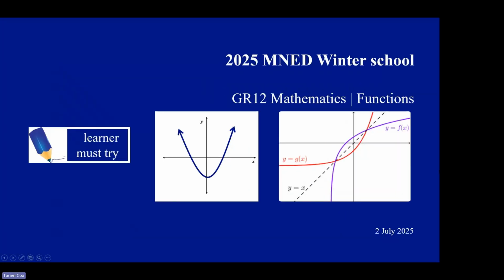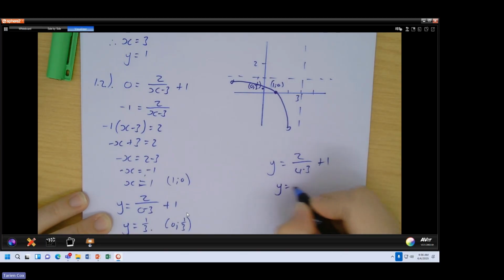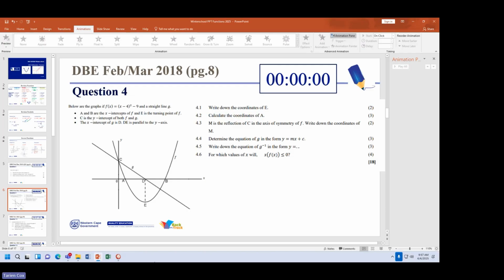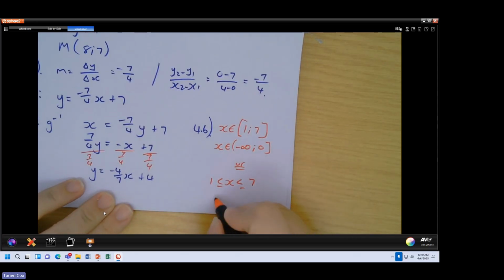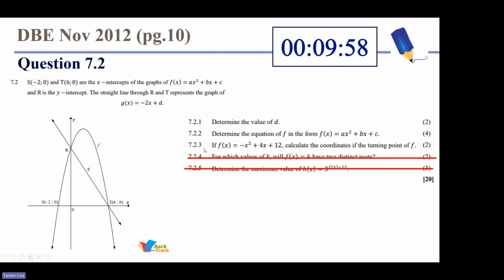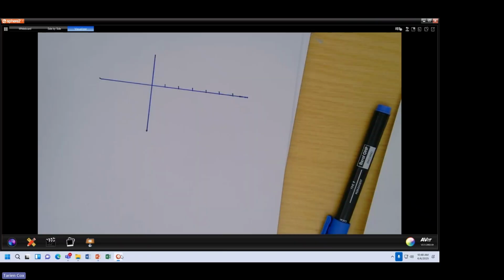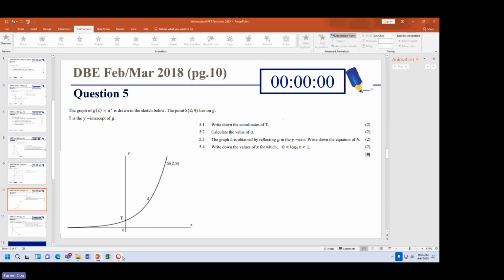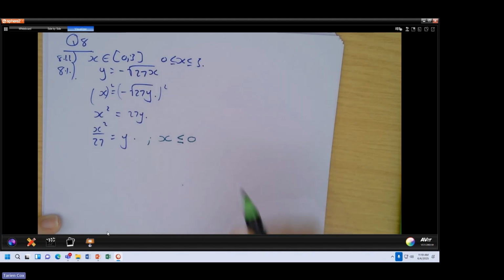Gr 12 Winter School Functions July 2025 ENG MNED